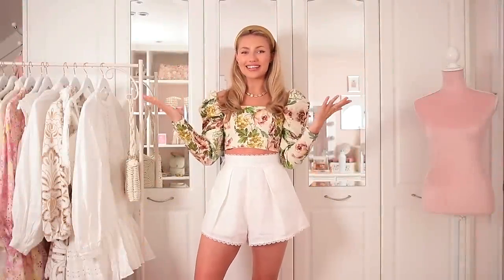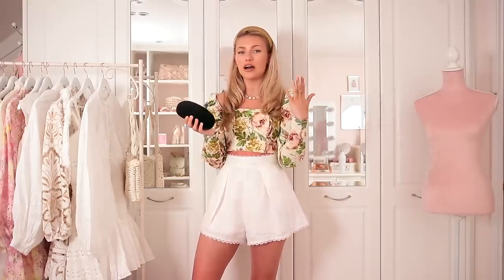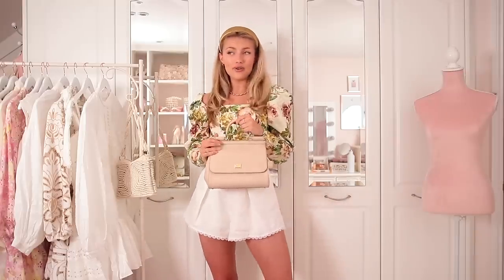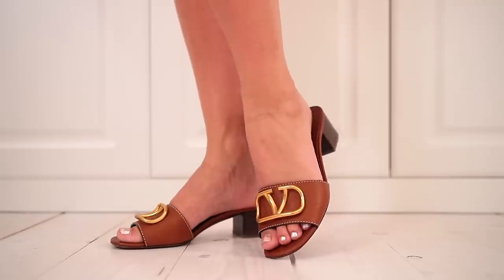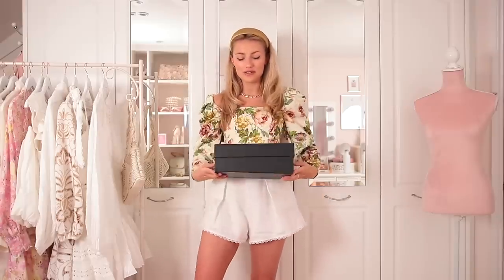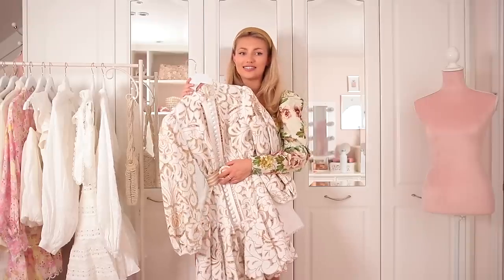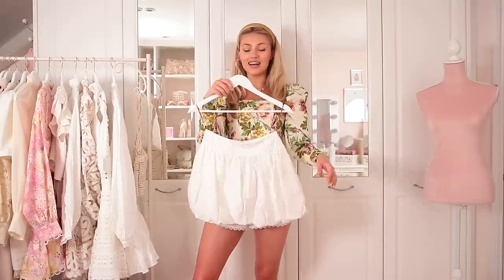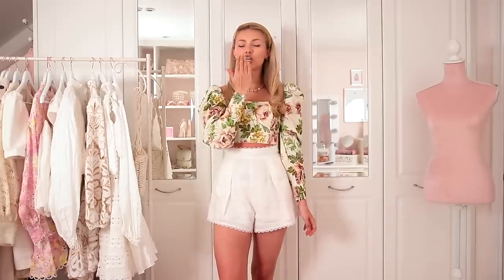Spring/Summer Luxury Wardrobe Essentials! ~ Freddy My Love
My designer wardrobe must haves for Spring/Summer 2020! 💕 THIS VIDEO CONTAINS A PAID COLLABORATION WITH FARFETCH. Clothes/products linked below!

Check out my Farfetch edit page for all my top picks!

Top I'm wearing
Shorts I’m wearing

SUNGLASSES
Tom Ford
Similar pair if sold out
Nina Ricci
Similar if sold out

BAGS
Chloe drew
D&G Sicily

SHOES
Tory Burch slides
Valentino mules
Valentino Rockstud sandals
Gucci sandals*

DRESSES
Zimmermann Edie

BOTTOMS
Zimmermann shorts (similar)
Similar skirt (nicer actually!)

TOPS
Zimmermann blouse

♥ DEPOP- @freddymylove

Freds x